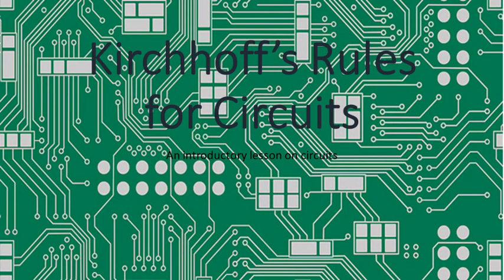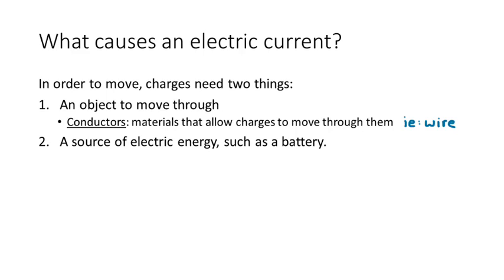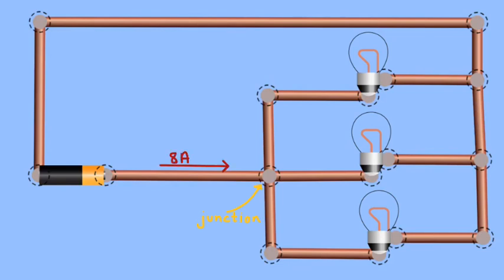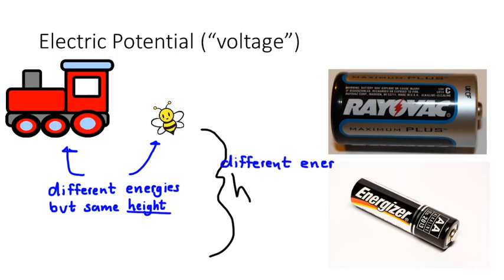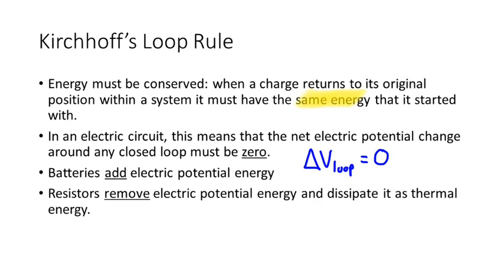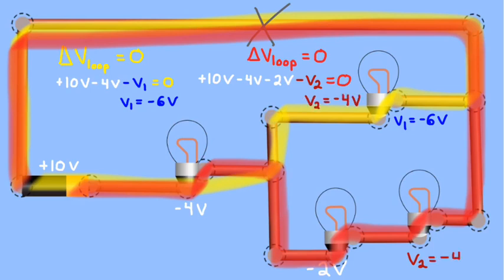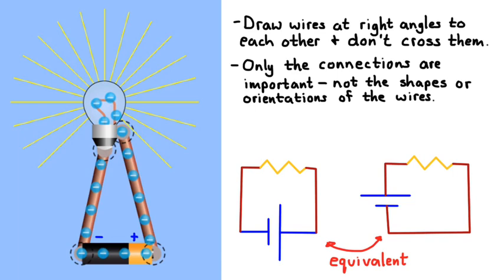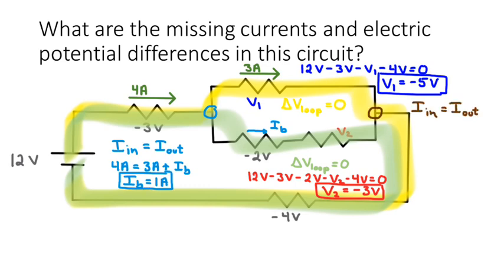AP Physics 2 - Kirchhoff’s Rules: An Introduction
An introduction to the glorious rules of Kirchhoff.